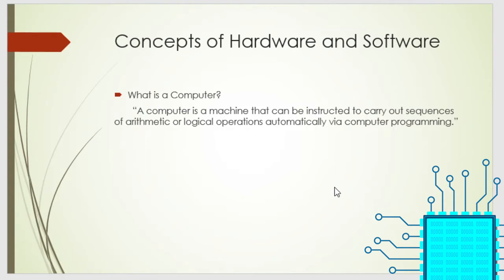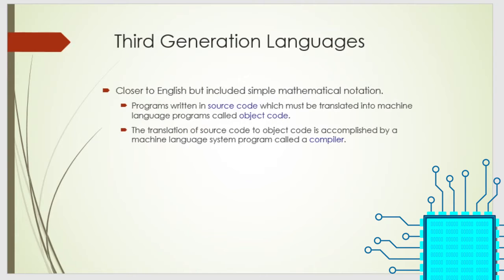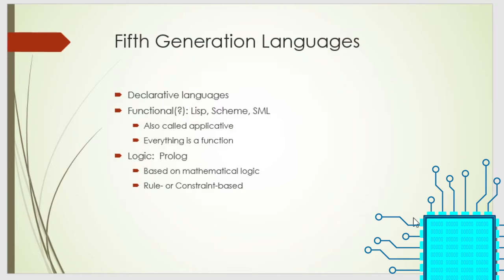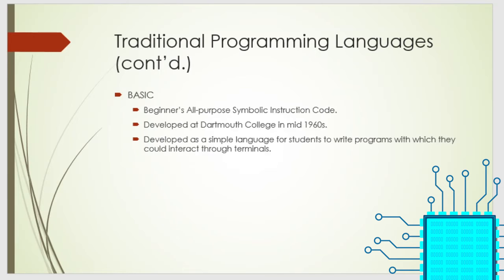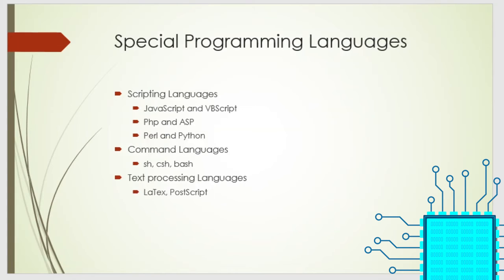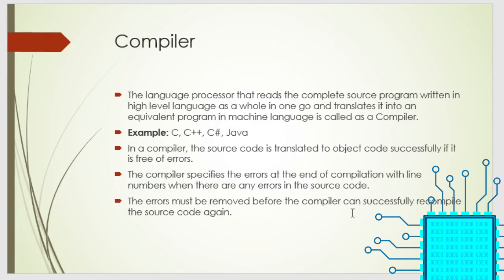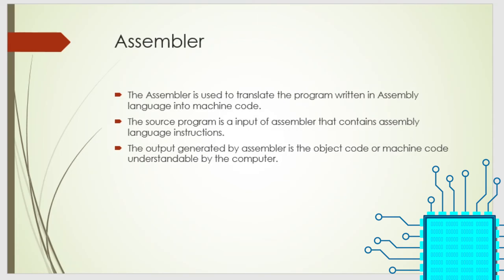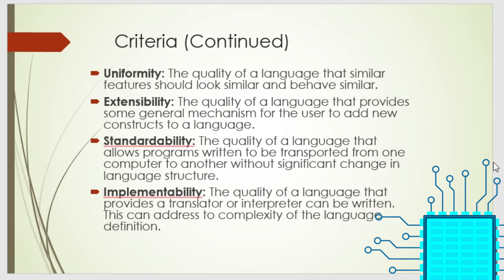ComputerFundamentals part 1 | Saleema K | Department of Computer Science